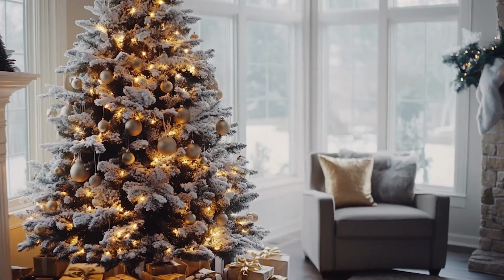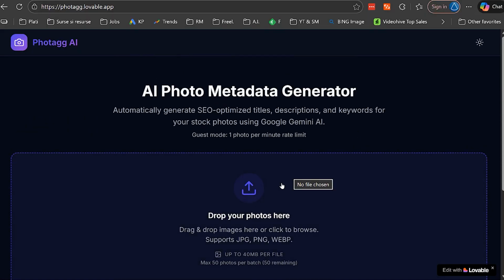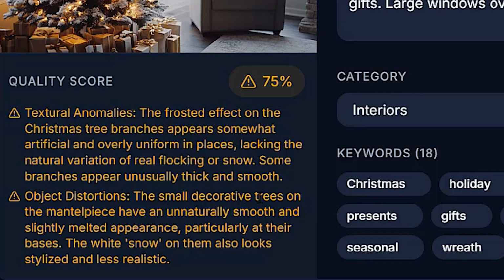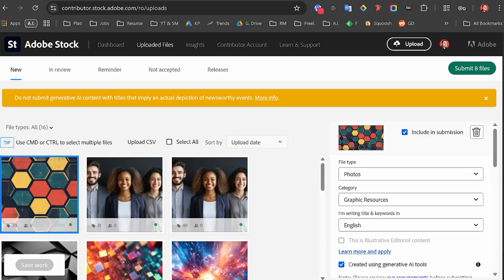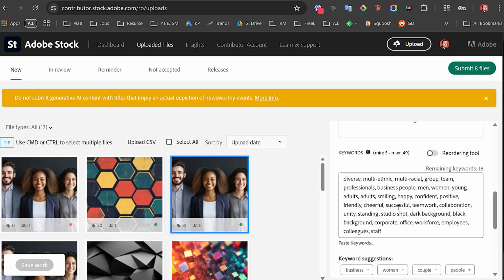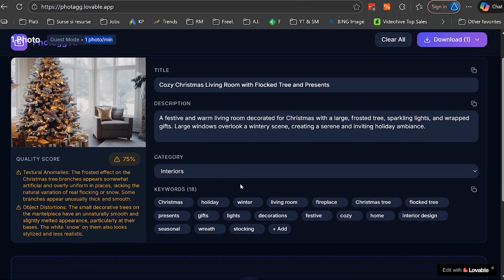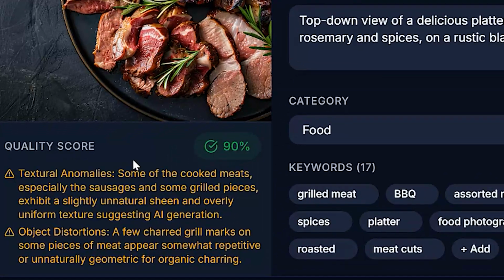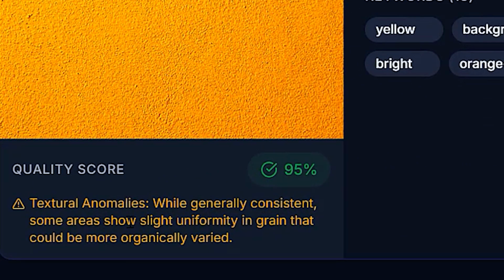I created a tool that finds image flaws and creates metadata automatically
The site is (Currently unavailable)

Advanced AI Photo Tagging With Artifact Analysis.
Stop wasting time writing photo metadata for stock platforms. Let AI auto-generate perfect titles, descriptions, and keywords for every image and detect any anomalies.

Sign up and get extra 10 credits on Lovable using my link (FREE)